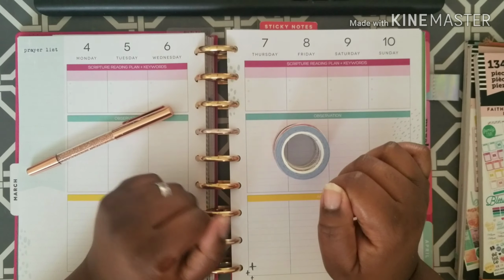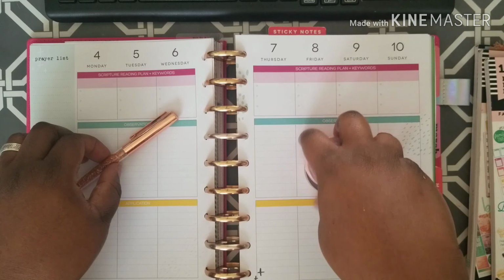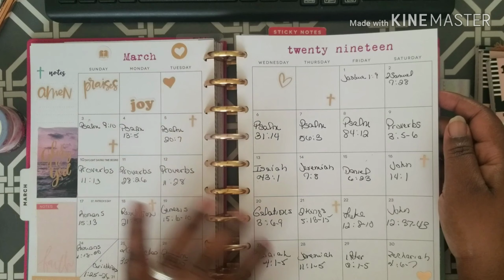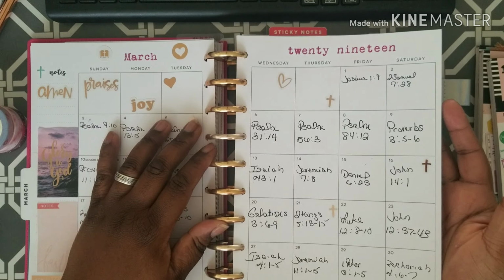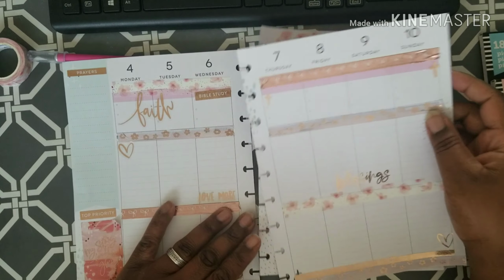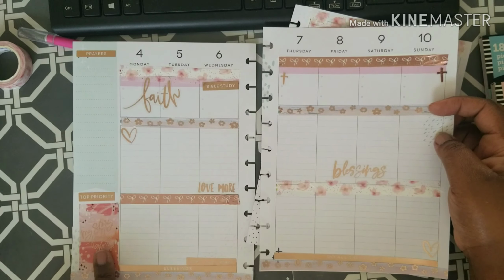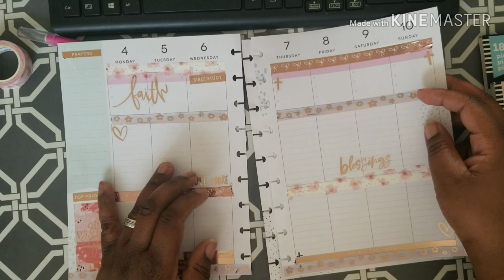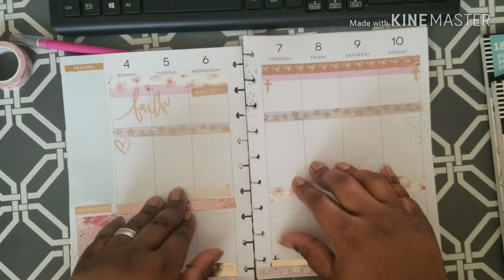Faith Plan with me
Hello and thank you for so much for stopping by my channel.